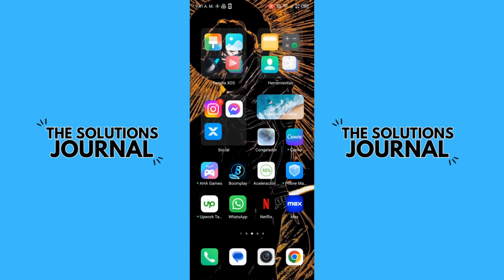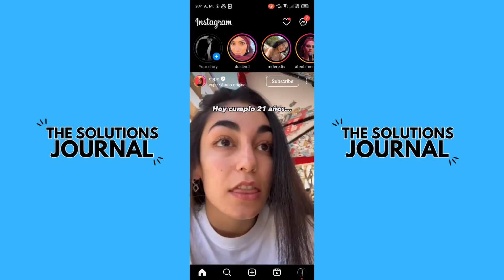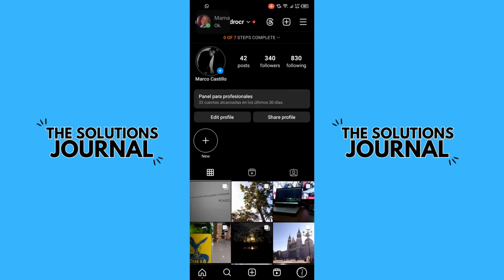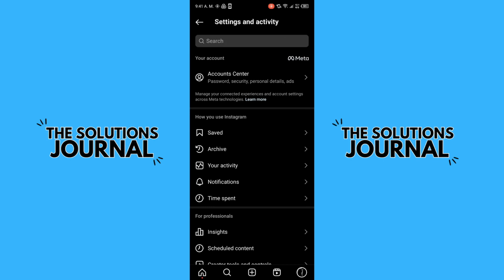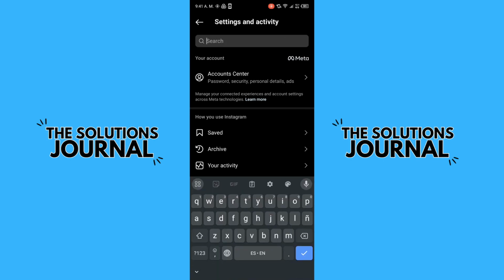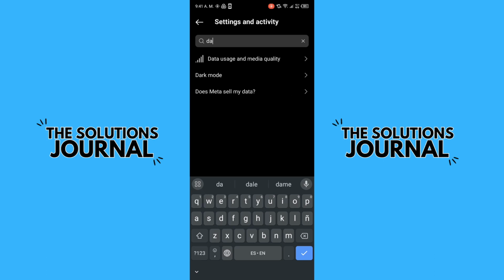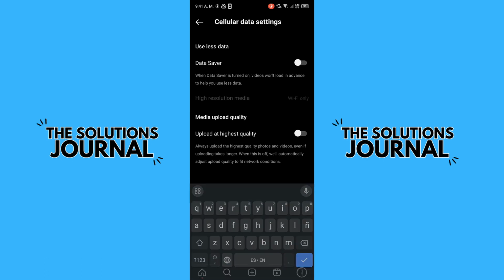Upload High-Quality Instagram Stories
In this video you will learn how to improve the quality of your stories with Instagram options